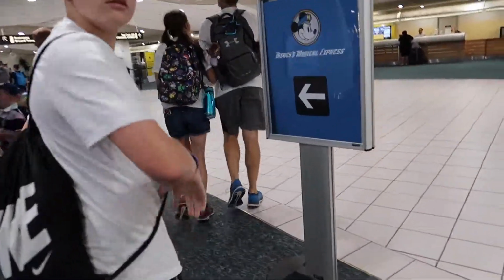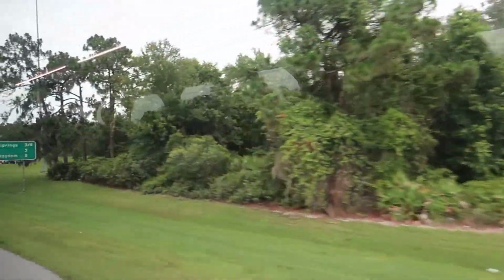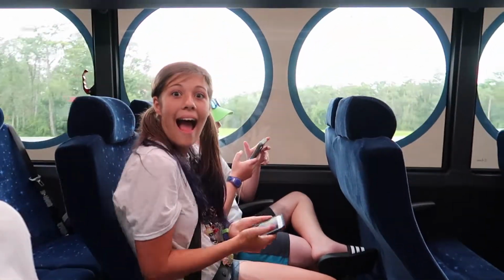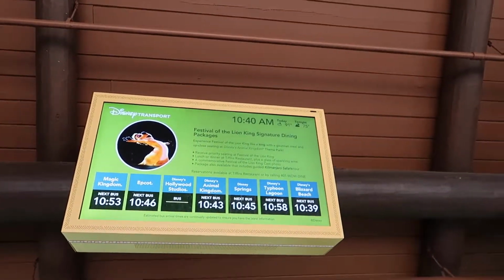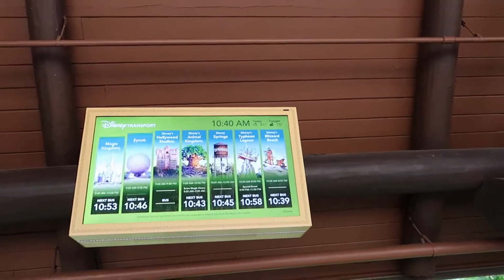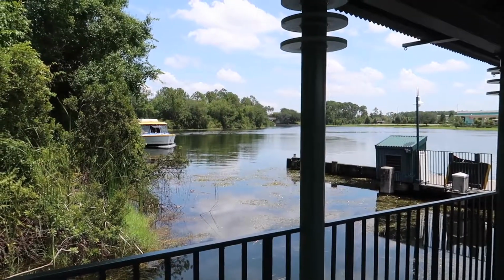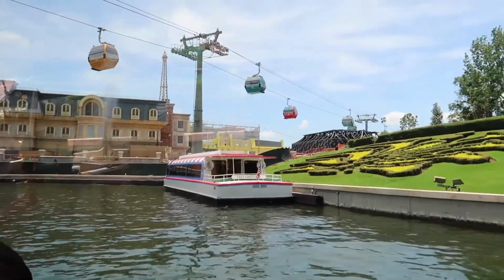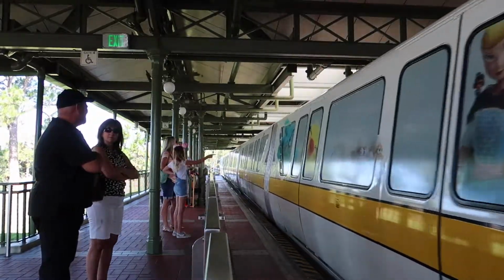Disney Planning - Getting Around Disney | Transportation Options on Disney Property and Beyond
If you don't drive to Walt Disney World, how will you get around? In this video, we discuss the different transportation options on Disney property with some of the advantages each provides.

See us use all forms of transportation during our 4 parks in 1 day challenge

What is two tiny wings? Who are we?

Oh, hello there! We have been going to Walt Disney World all of our lives, and we are so excited to share our family's travels with you! Join us as we spread our two tiny wings to spark our imaginations experiencing parks, resorts, dining, attractions, and all of the magic that Walt Disney World has to offer.